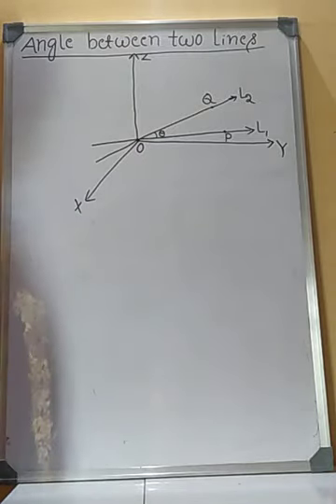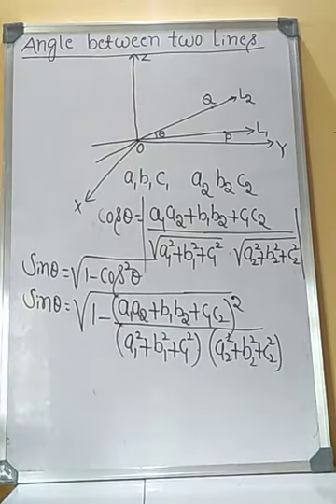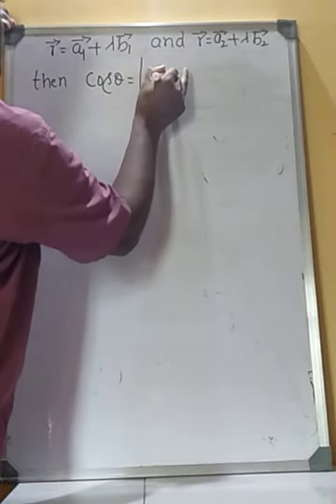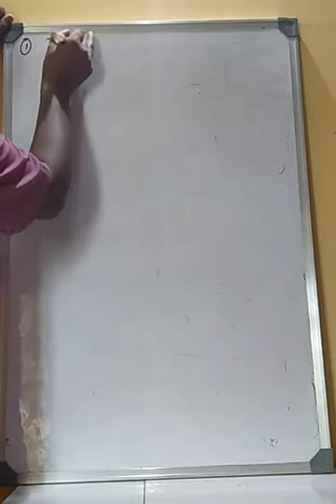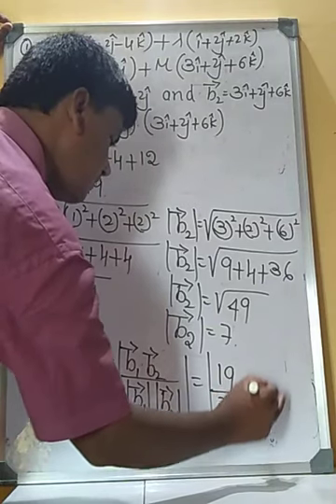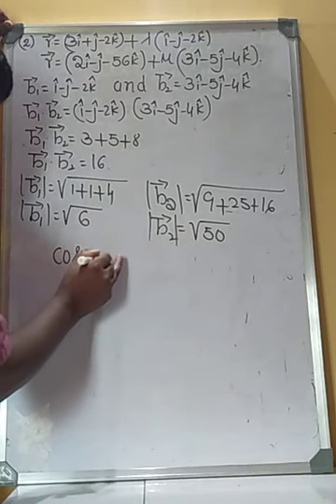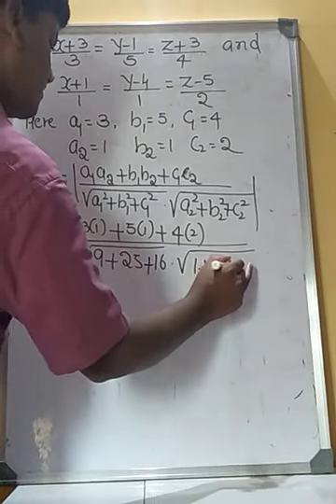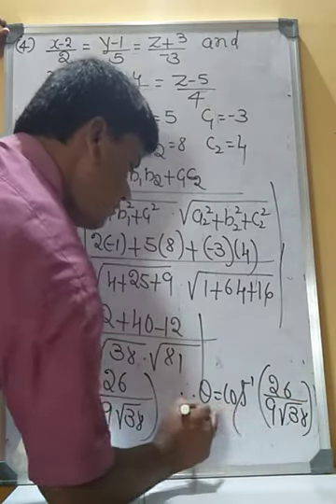Chapter 11 Three Dimensional Geometry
Angle between two lines and it's problems